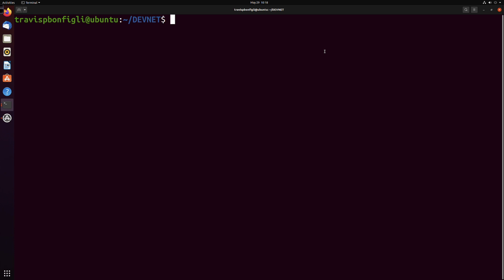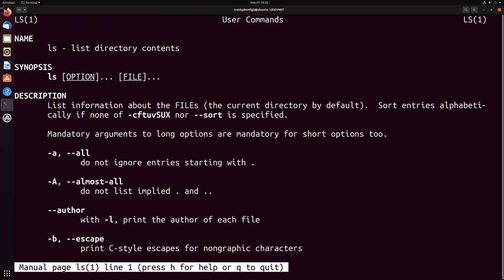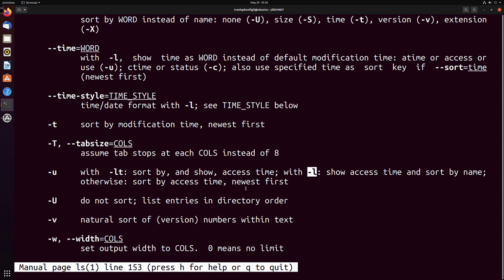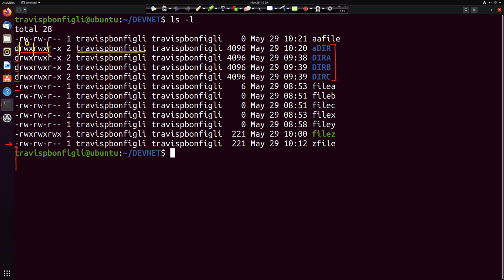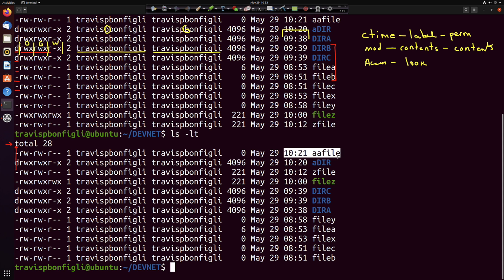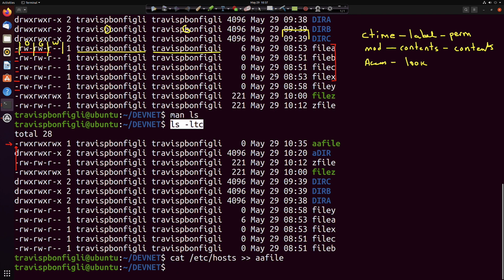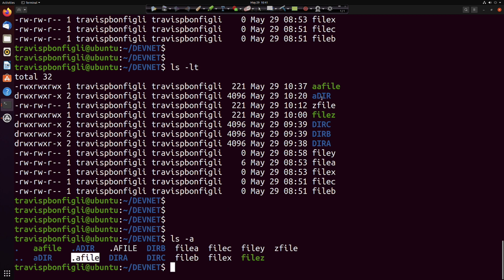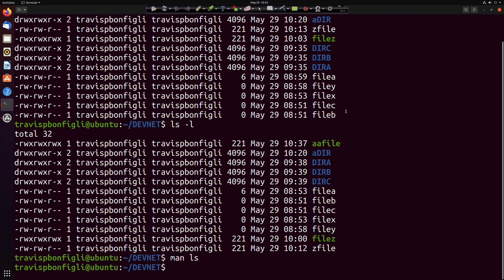AACC - Fall 2021 - CTS-233 - DevNet Associate: Linux CLI Tutorial 'ls' Command Deep Dive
In this deep dive tutorial, created for my Anne Arundel Community College (AACC) CTS-233 DevNet Associate course learners, we take a comprehensive look at the Linux 'ls' command and its various CLI options. We discuss the default display of the 'ls' command and take a very detailed look at the similarities and differences between the ctime, access time, and modification time along with the different options to list out files and directories. Lastly, we introduce the idea of the hidden file/directory, detail how to see said files, and briefly cover the permission bits and to whom they apply for a given file.

***This video is an in-depth tutorial and is far more than simply an answer key to the aforementioned Packet Tracer/Lab activity. This tutorial is being made to assist my AACC CTS-233 learners in their journey through the Cisco Networking Academy DevNet Associate course curriculum.  So, if you are just looking for a shortcut or easy answers for the activity, this is not the video you should watch. However, if you are looking to gain a deeper understanding of the topic being covered and how things might be configured in a real-world scenario, my hope is that this will increase your comprehension and help you to become a better and more effective full-stack network administrator/engineer. Enjoy!

*This techtorial/Packet Tracer activity is all done running Cisco Modeling Labs (CML) v2.1.1-b19, some physical routers in my Evil Command Center Lab, and/or Packet Tracer version 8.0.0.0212 (for the Mac) which was just recently released! The MINIMUM version you can use for any of the new CCNAv7 curriculum activities is Packet Tracer v7.3.0, but I would upgrade to whatever the most current/latest version! For all Linux tutorials, I will be using an Ubuntu VM running in VMware Fusion on my iMac Pro. Be sure to leave your feedback and questions below and I hope I have earned the privilege of your time!